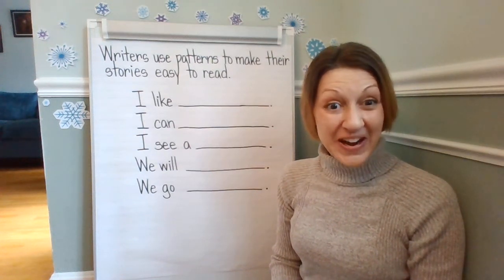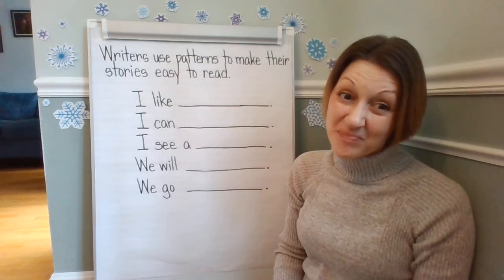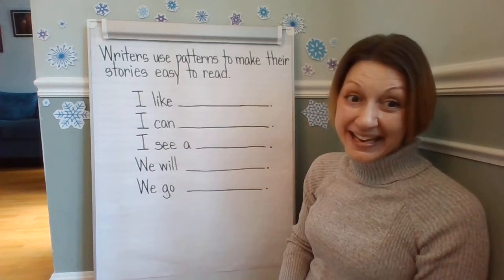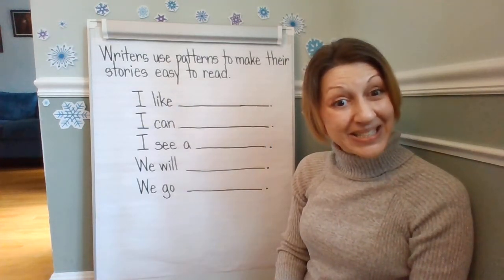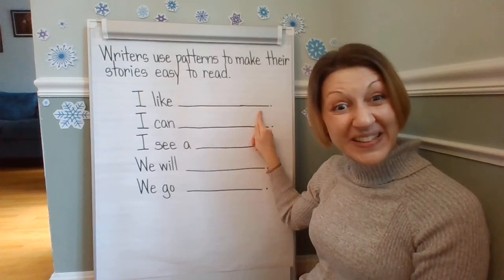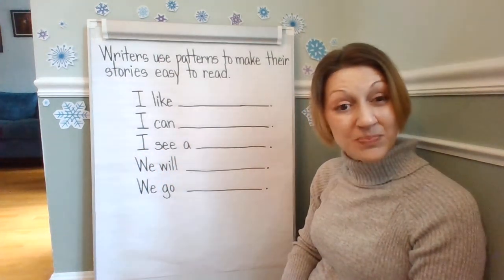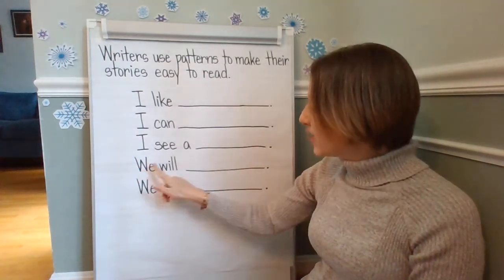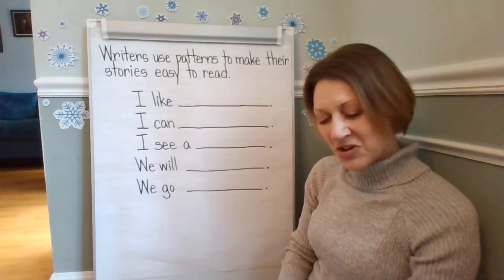Writers use patterns to make their stories easy to read.